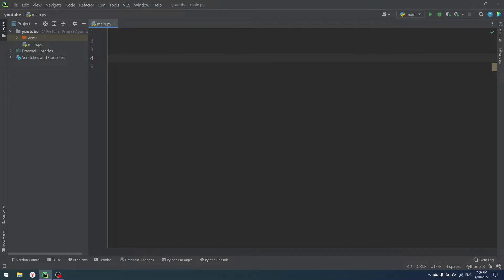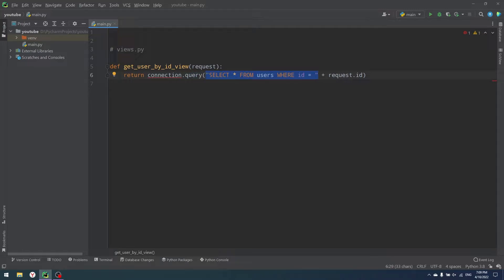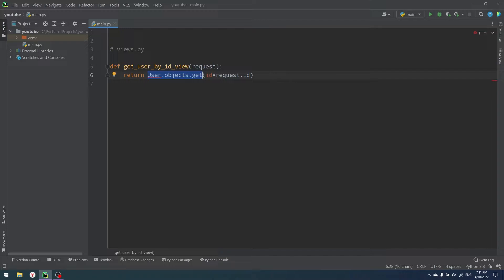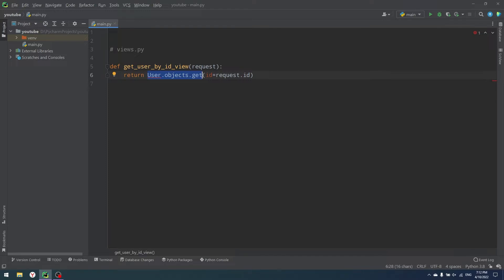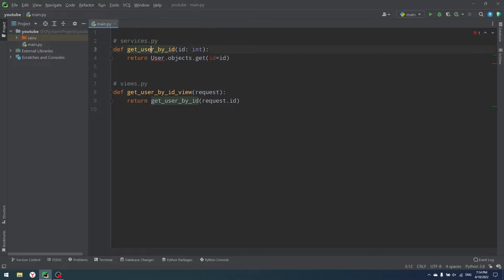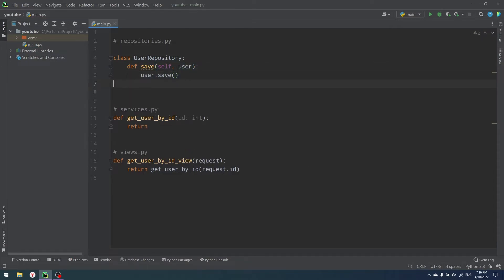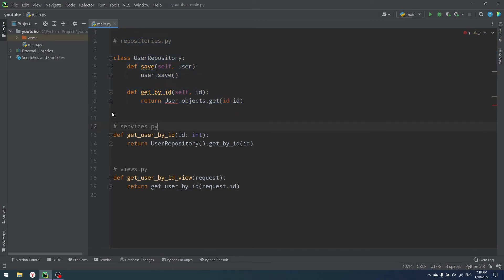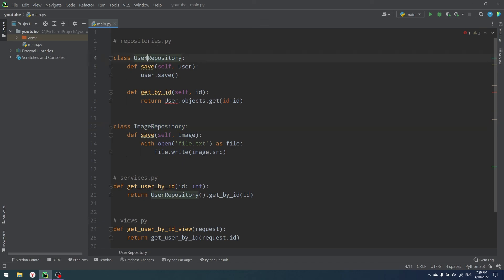CLEAN DATABASE MUST! REPOSITORY PATTERN IN PYTHON